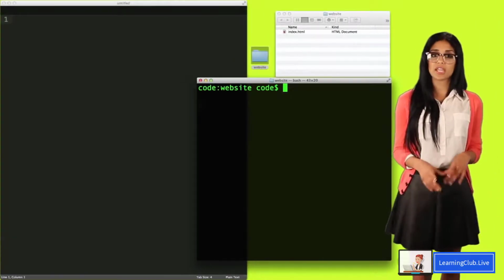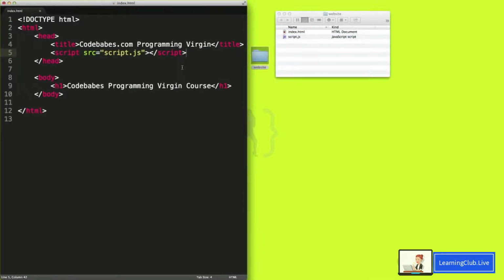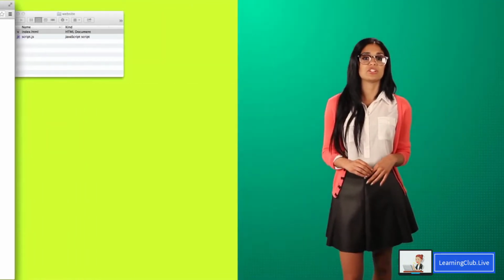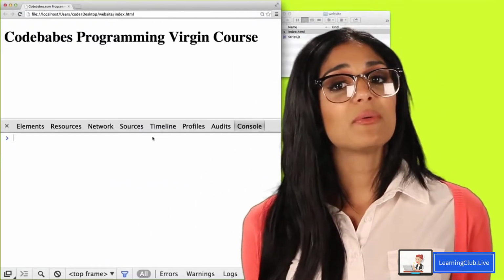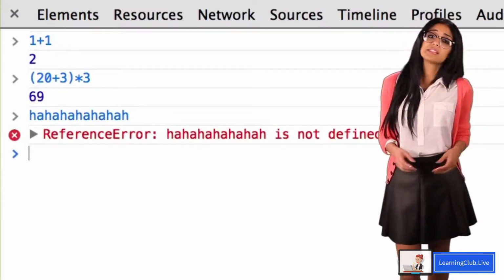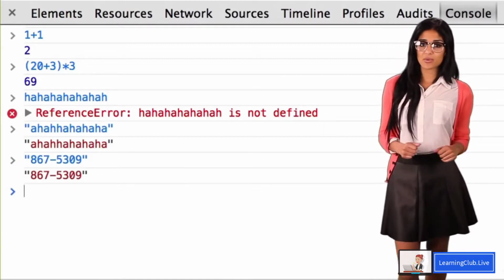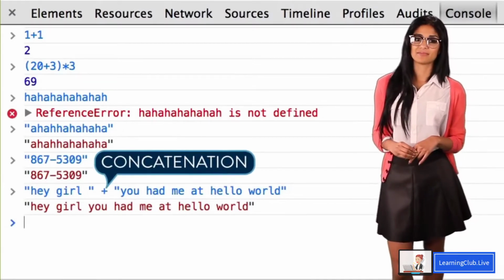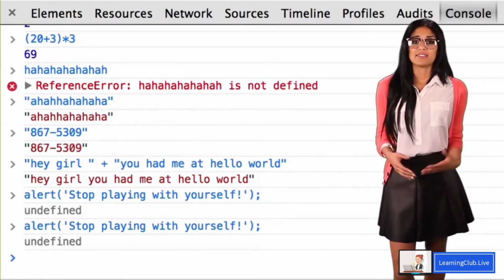JavaScript Learning 2018 - Intro to Javascript